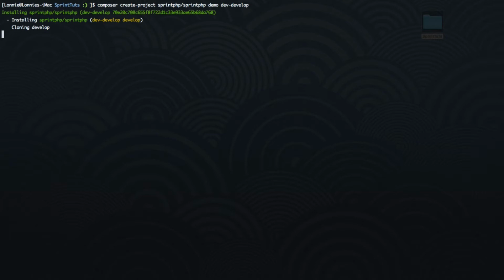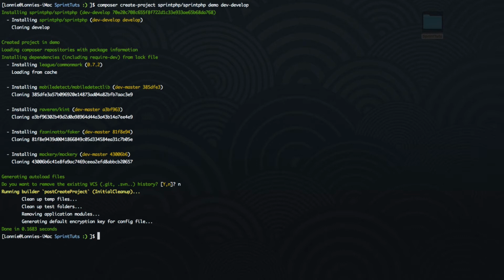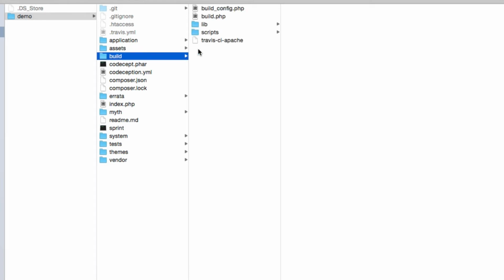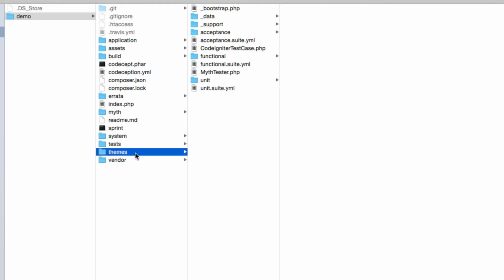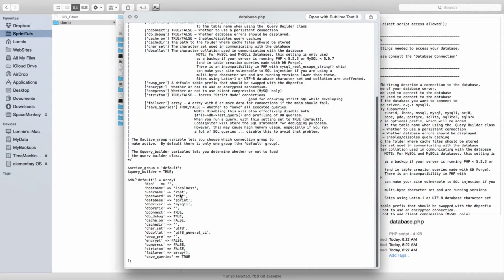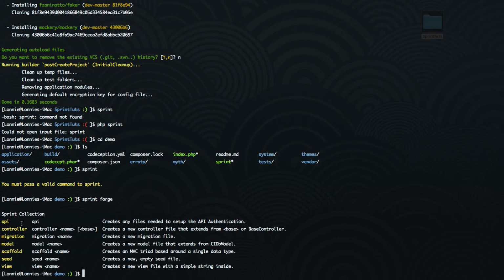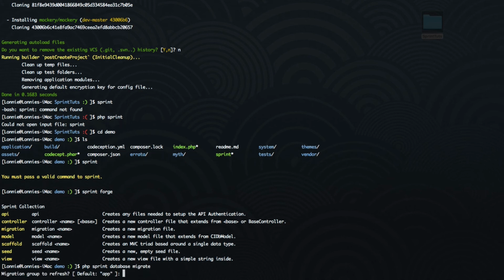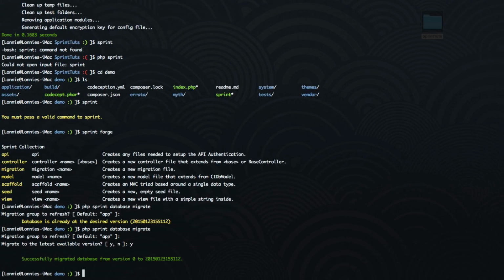Installing SprintPHP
Steps your through the process of installing SprintPHP from scratch, using Composer. Also provides a brief summary of each folder.